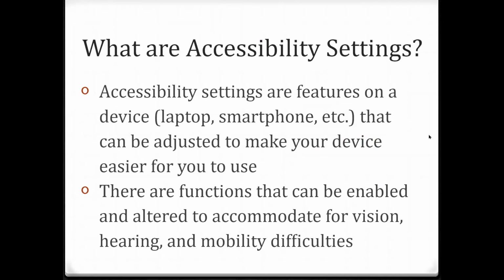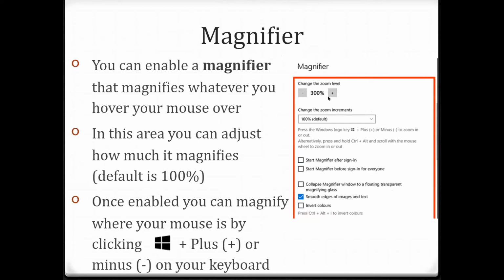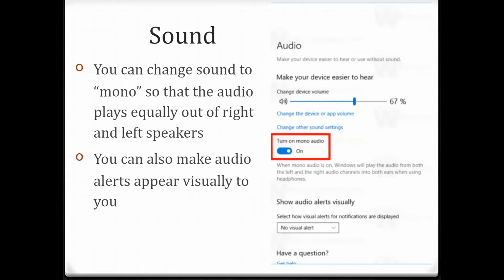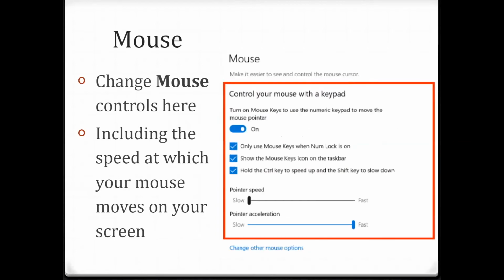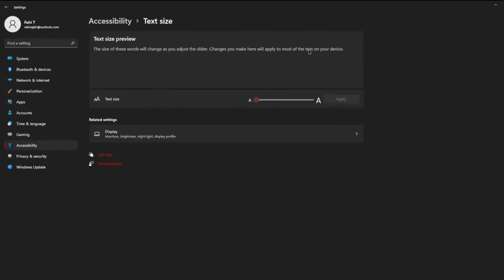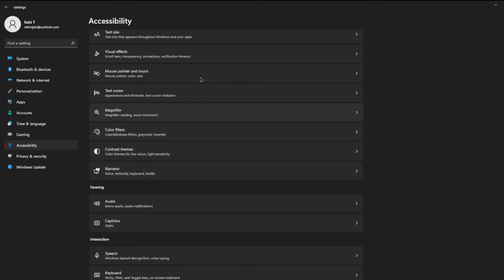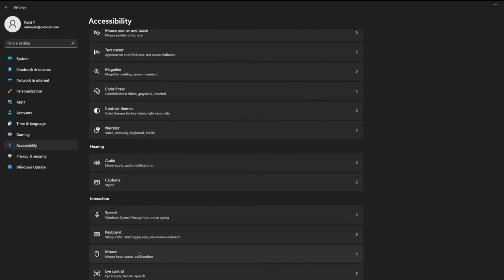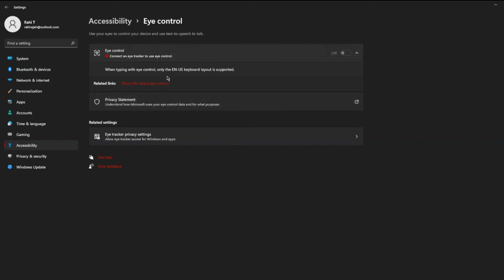How to Adjust Windows PC Accessibility Settings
During this Cyber-Seniors webinar, our teen tech mentors will share different things you can do to make your Windows computer more accessible and user-friendly.